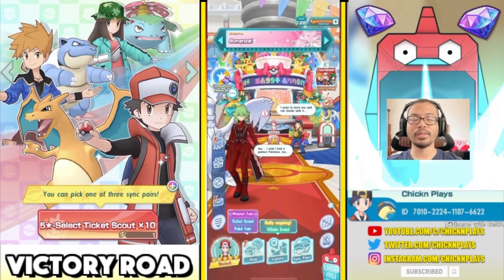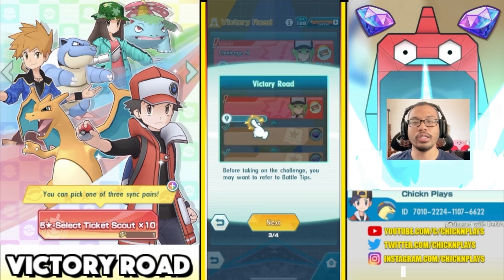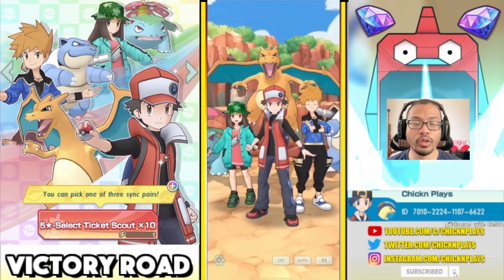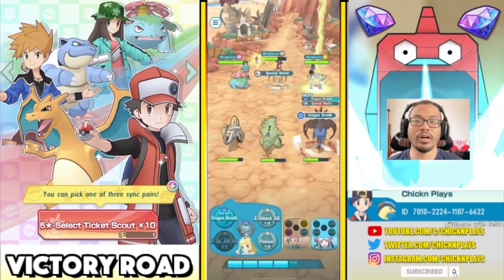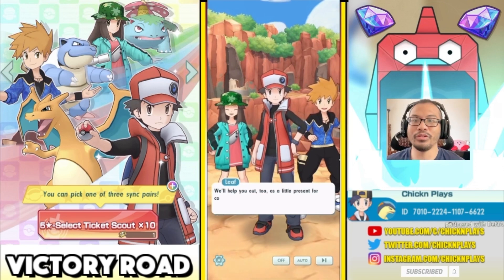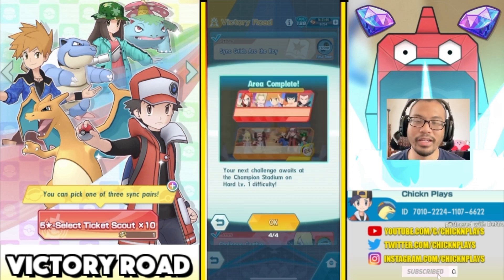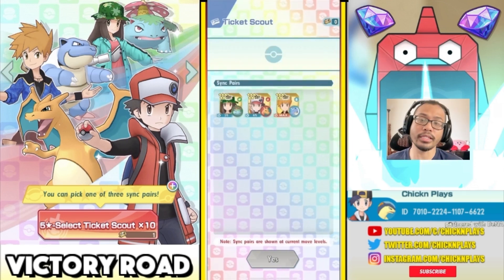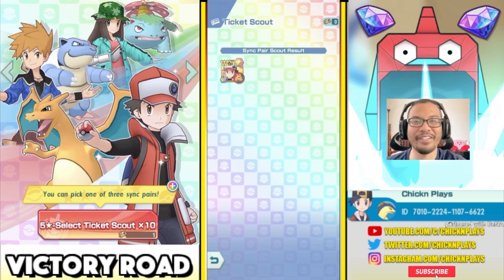How to get RED, BLUE or LEAF for FREE in Pokémon Masters EX | Victory Road Tutorial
How to get SS Red, SS Blue or SS Leaf for FREE in Pokémon Masters EX | Victory Road

1. Beat Champion Stadium Normal mode for the first time to unlock victory road.
2. Go through victory road and complete the challenges
3. Defeat Red and his team to receive the one time only 5-star select ticket.
4. Go to the ticket scout tab and this banner should show. You will pull 10 sync pairs and a free selection of your choice from the Kanto trio.
5. Let me know in comments which sync pair you have chosen!